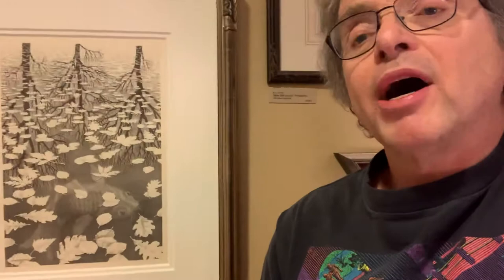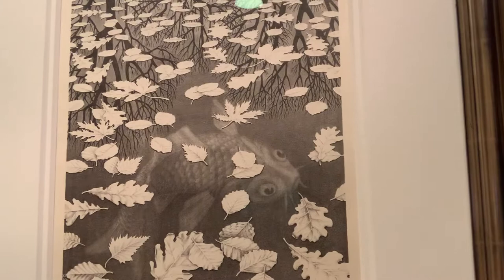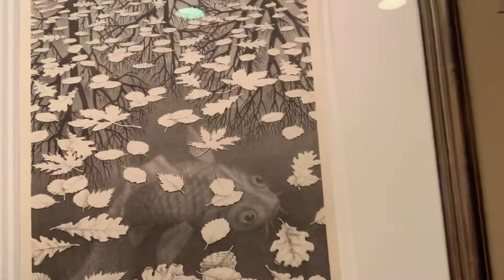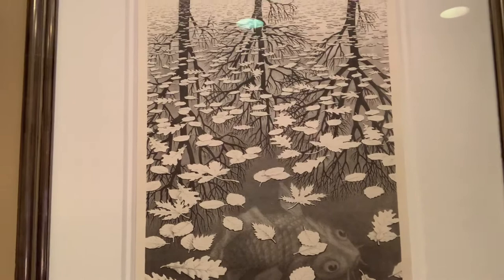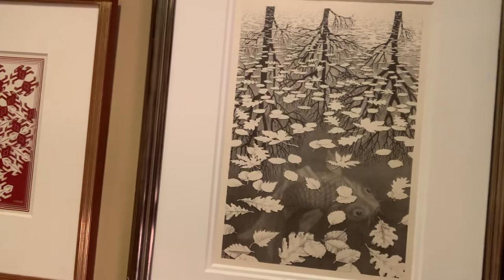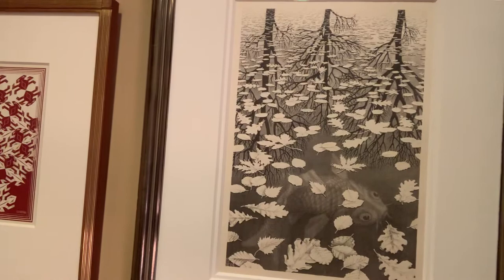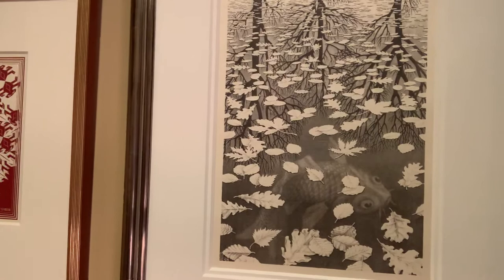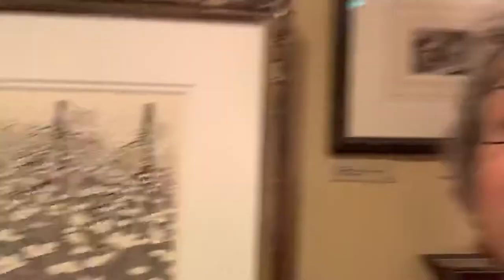“Inside the Escher” Jeff Price comments on Escher’s lithograph “Three Worlds” at Artists’ Market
“Three Worlds” is one of M. C. Escher’s most beautiful lithographs. Here we are able to take a closer look at this extraordinary print and get some insight into the worlds it represents.